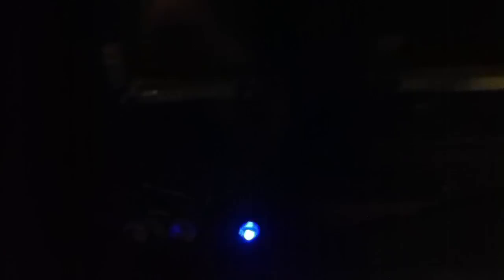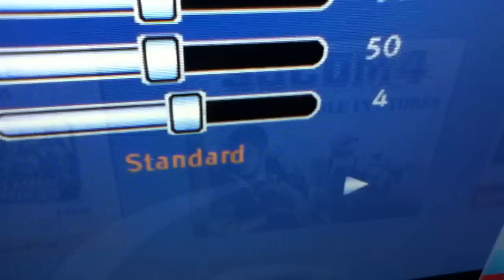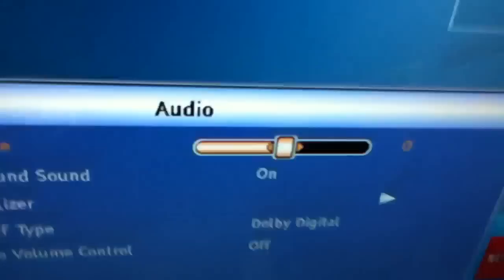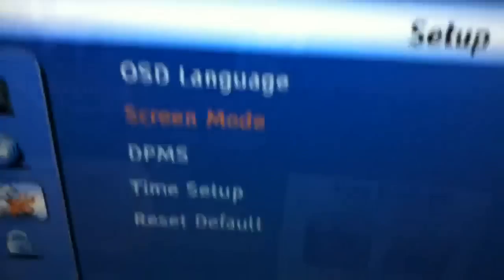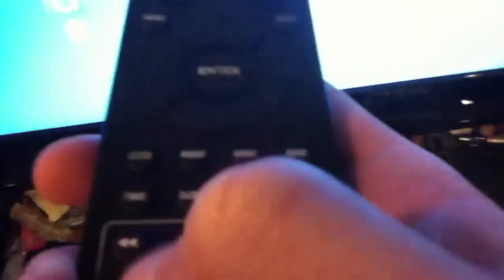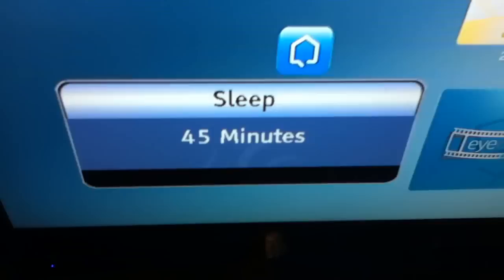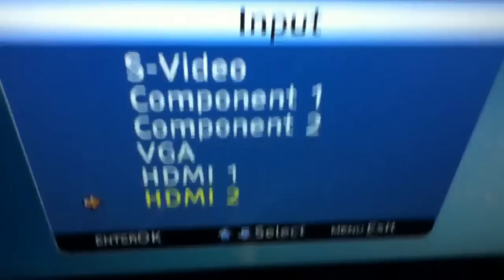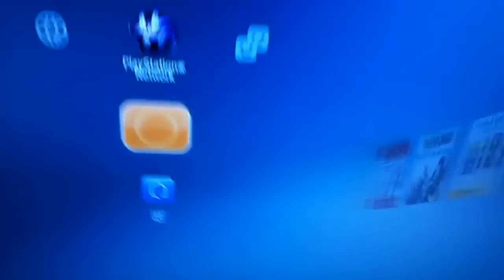Review of the settings and features on the Element Electronics TV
Just a quick warning, the VGA input is known to kill the tv after several uses. Id recommend you not to use the VGA and stick with HDMI if you have a laptop that supports it. ;)